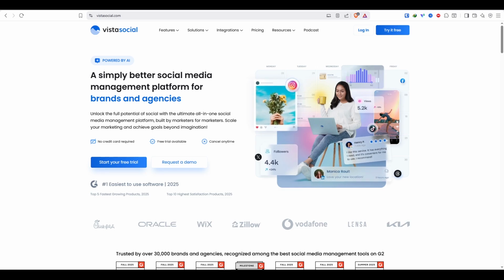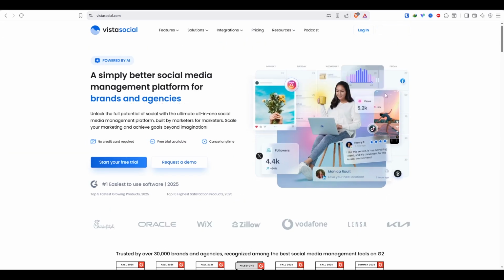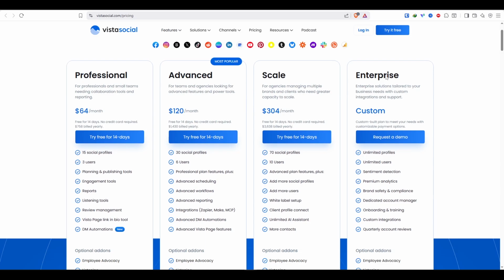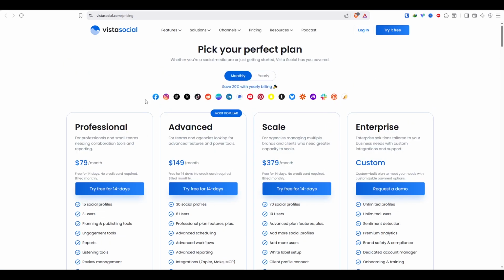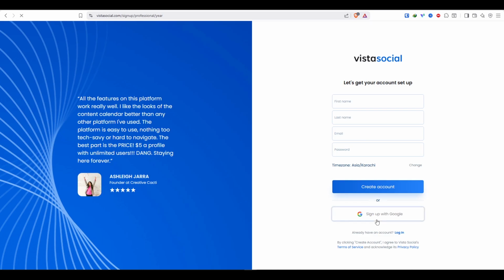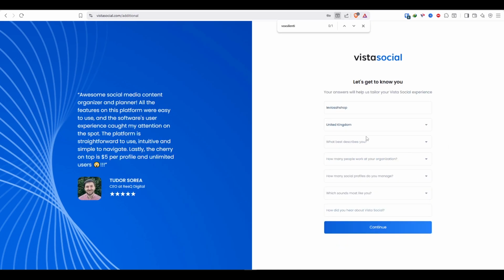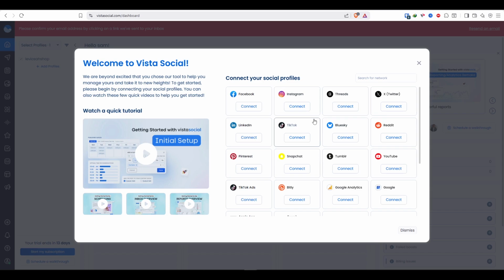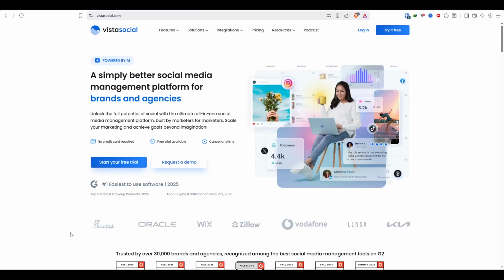How to Buy Vista Social Plans and Save Money in 2026 - Step by Step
Welcome to the channel! In this video, we dive into valuable tips, insights, and information to help you get the most out of your experience. Whether you're here to learn something new, discover helpful tools, save money, or explore fresh ideas — you're in the right place.

I always share practical content designed to be simple, clear, and useful for anyone. Make sure to watch the video till the end to avoid missing important points.

TFCoupons